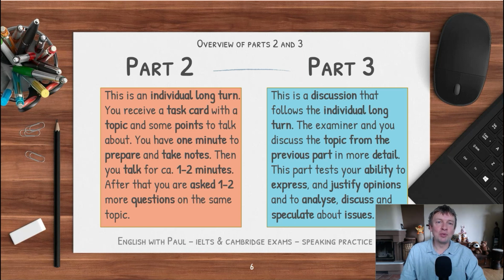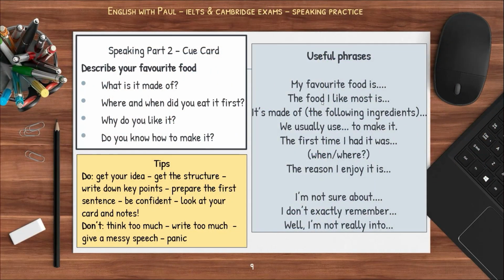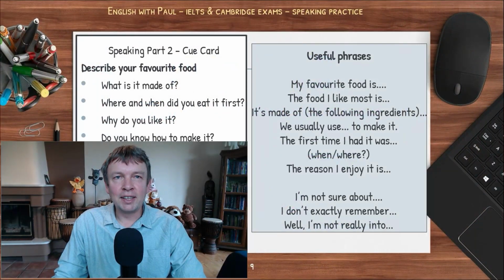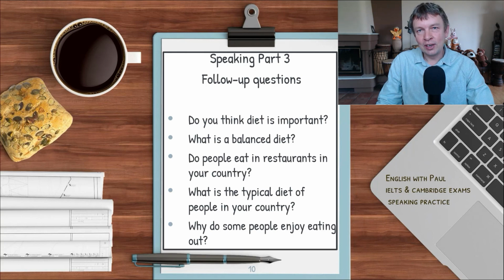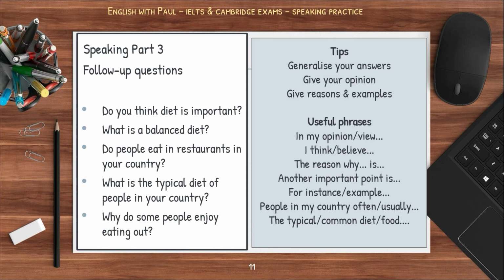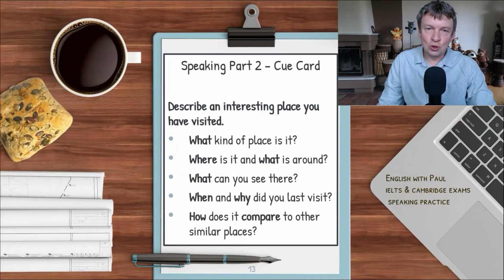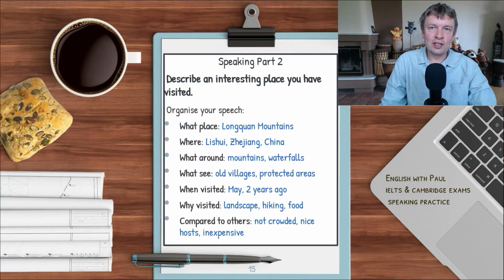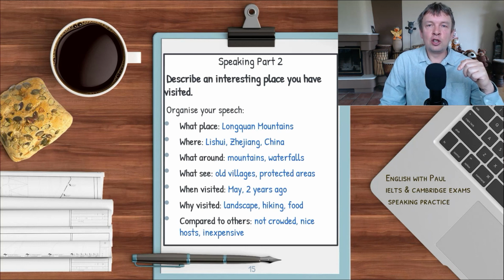Improve Your Speaking - IELTS Speaking Parts 2 and 3 - Questions & Answers, Tips & Phrases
This is the third video from the series "How to improve your speaking and prepare better for speaking exam" where I discuss IELTS Speaking Parts 2 and 3. There is a short overview of these parts followed by example questions and answers, exam strategies, useful tips and phrases.